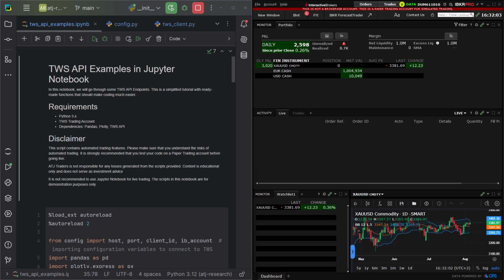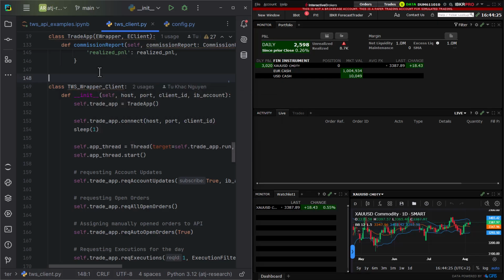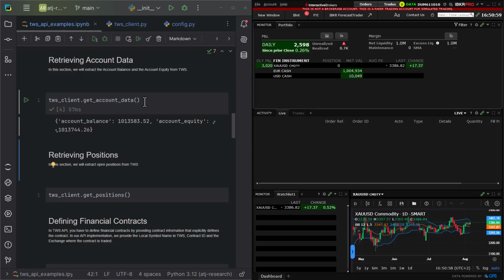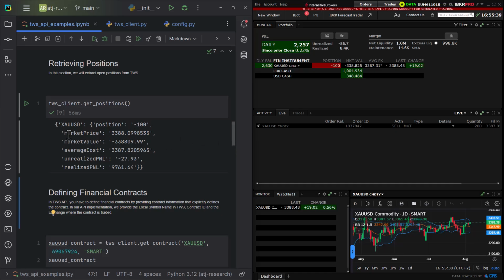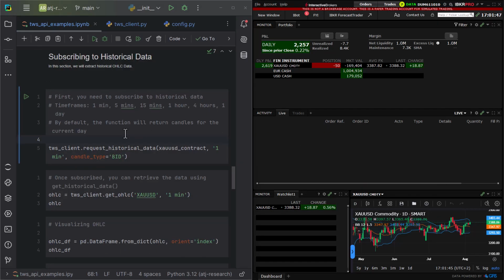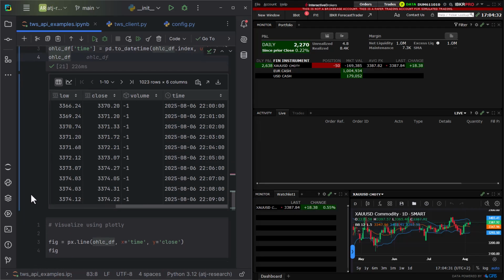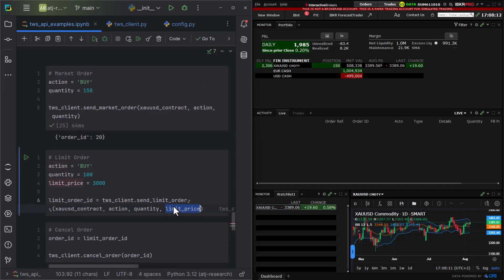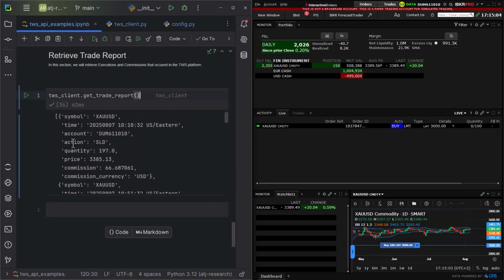Learn to use Interactive Brokers TWS API in Python under 20 minutes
Timestamps:
00:00 - Intro
00:30 - Configuration
03:32 - Connecting the client
04:30 - Account Data
06:35 - Positions
08:16 - Defining Contracts
09:20 - Request Market Data
10:21 - Request Historical Data (OHLC)
13:32 - Place Market Order
15:06 - Place Limit Order
16:55 - Cancel Order
17:34 - Retrieve Orders
18:06 - Retrieve Execution Report
18:40 - Outro